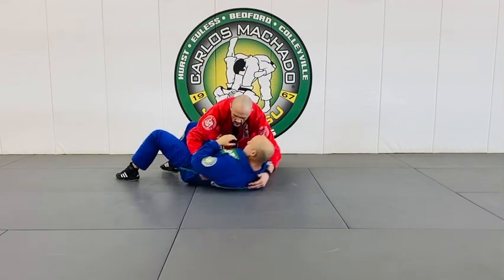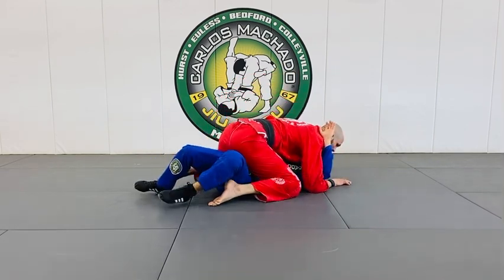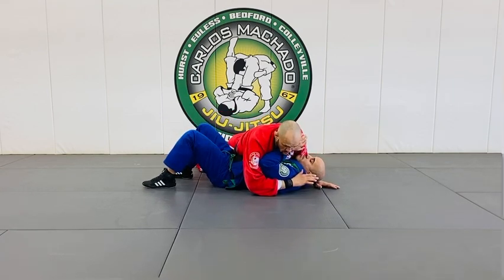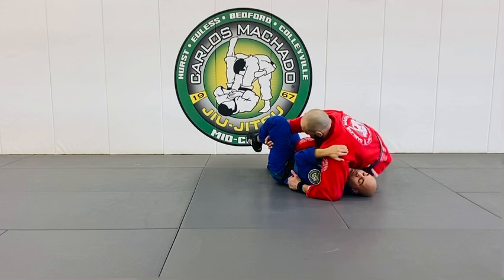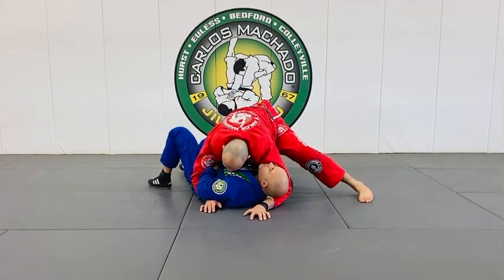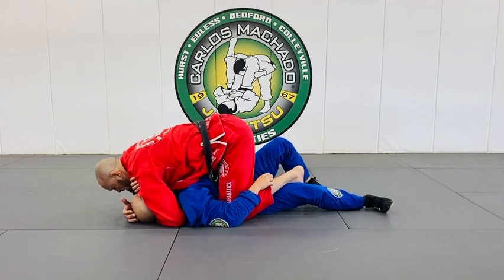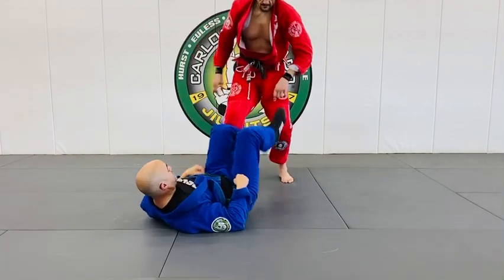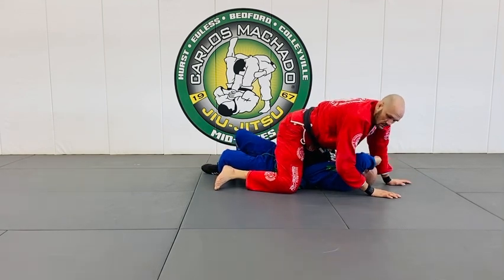Knee on Belly Part 2 - Using Far Leg Hook to Knee on Belly to Mount by Greg Hamilton BJJ